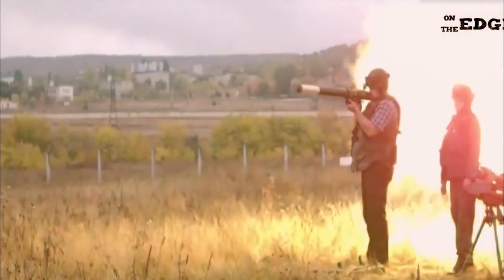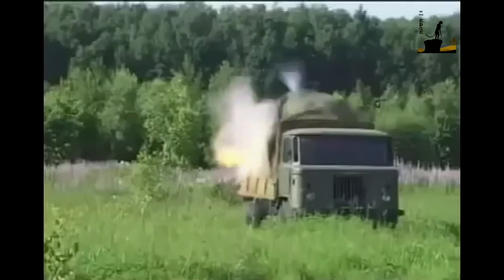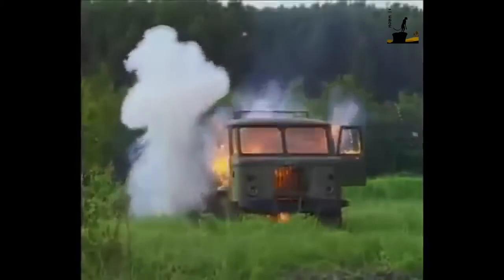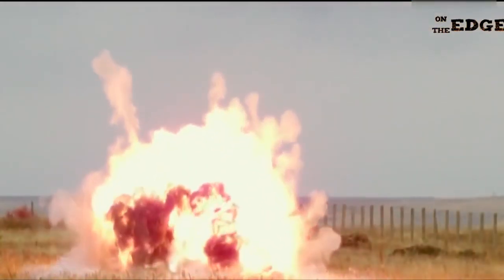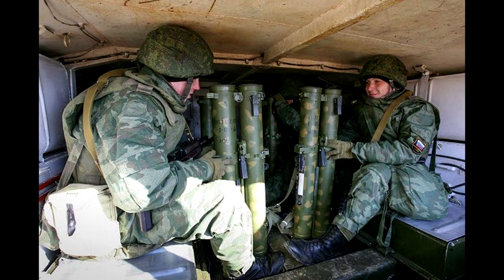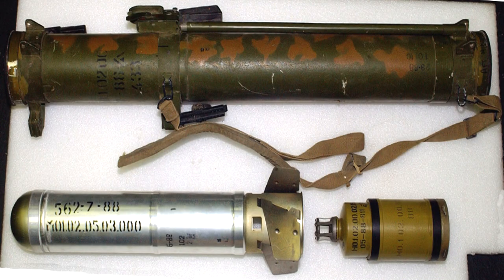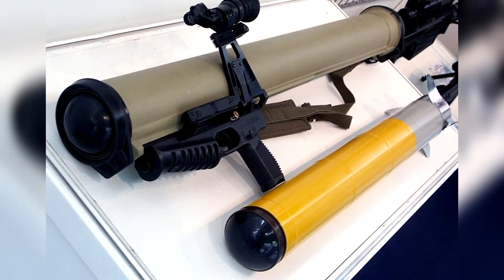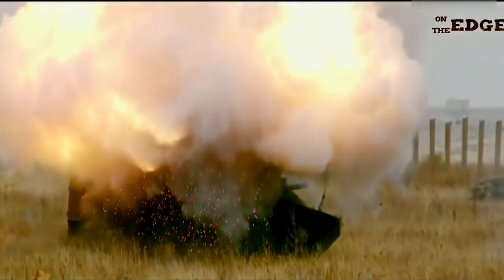Rocket-propelled Flamethrower - The RPO-A Shmel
The RPO-A Shmel is a shoulder-fired, disposable rocket-propelled flamethrower that was developed by the Soviet Union. It was designed to engage armored vehicles, fortified positions, and personnel in confined spaces or urban environments.

▬ Video Contents  ▬▬▬▬▬▬▬▬▬▬

00:18 - Intro
00:33 - Range
00:54 - Function
01:28 - Operational Usage
01:41 - Variants
01:56 - Conclusion
02:06 - Outro